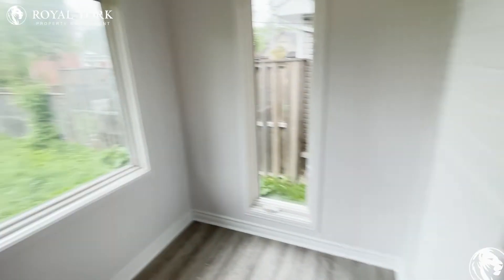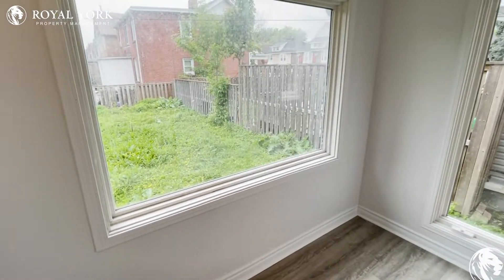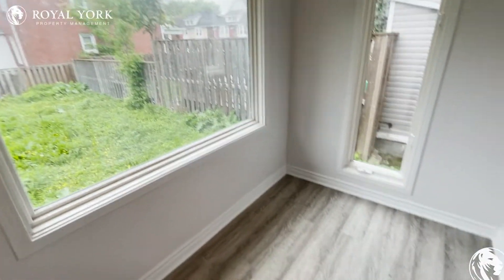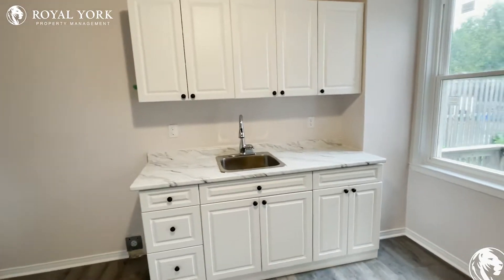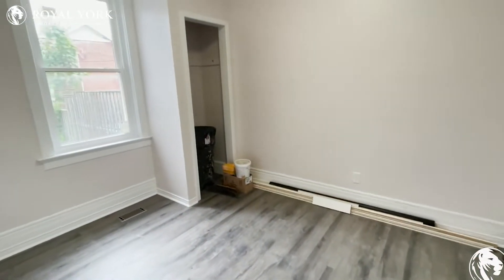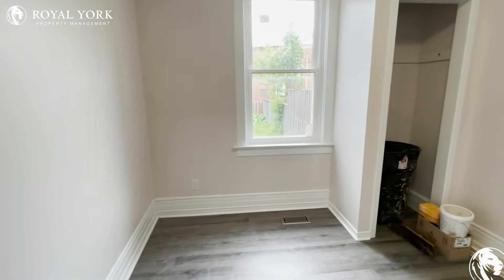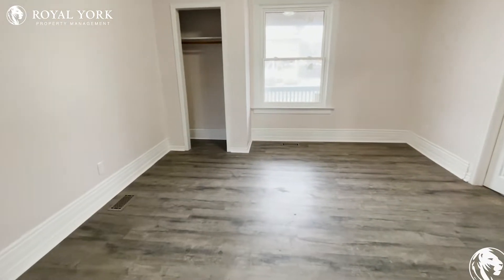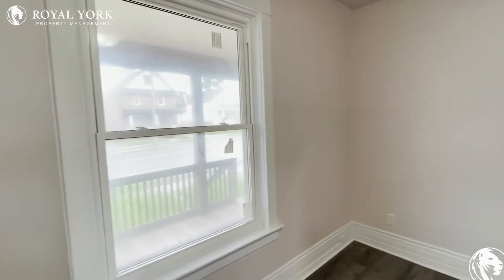2-136 Adelaide Avenue East, Oshawa, Ontario L1G 1Z1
1 Bedroom+Den | 1 Bathroom, Upgraded Kitchen, Formica Countertops, Vinyl Floors, Front Porch, Tons of Natural Light.

Close to Bond Street West, Adelaide Eastbound at Division, Hillsdale Public School, Memorial Park, Oshawa Centre, Midtown Mall, Canadian Automotive Museum, Oshawa Museum, Ontario Regiment Museum, The Robert McLaughlin Gallery, The Oshawa Valley Botanical Gardens, Memorial Park, McLaughlin Bay Wildlife Reserve, Lakeview Park Beach.

2-136 Adelaide Avenue East, Oshawa, Ontario L1G 1Z1
Adelaide Avenue East and Ritson Road North

Eleven Minutes Away From the Beautiful Lakeview Park Beach!!

UNIT AMENITIES:
*1 Bedroom+Den | 1 Bathroom
*This is a Newly Renovated Main Floor Unit
*Upgraded Kitchen
*White Appliances
*Formica Countertops
*Vinyl Floors
*9 Foot Ceiling
*Front Porch
*Shared Backyard
*Hot Water Tank is Included

***PROPERTY LEASED***